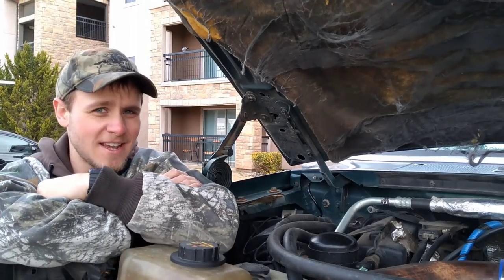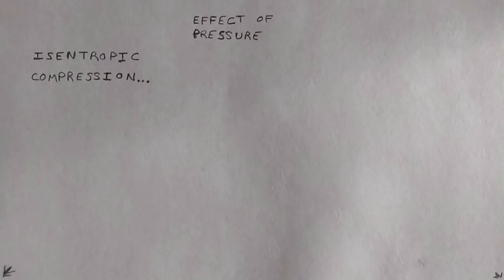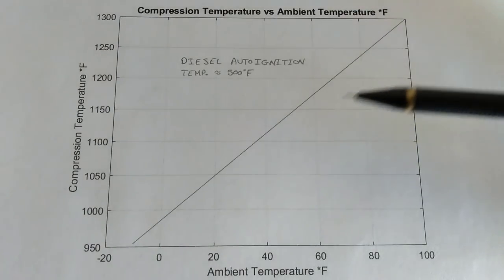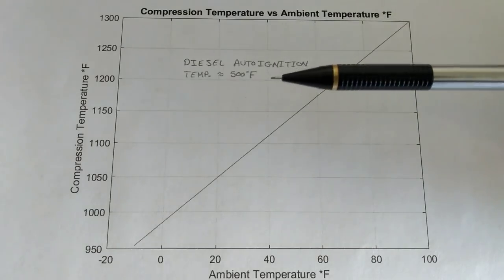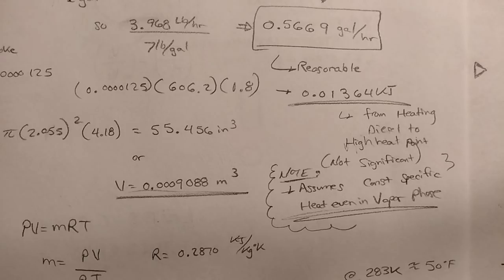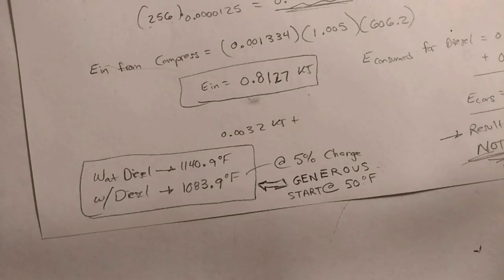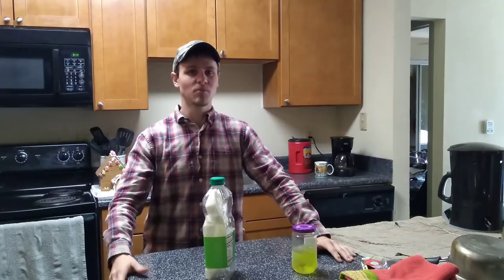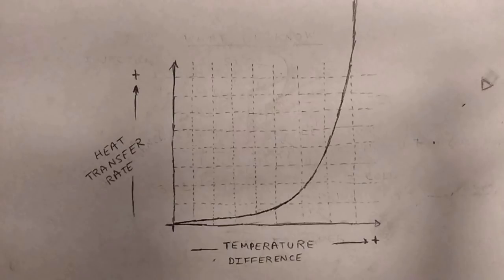Why Diesel Engines Are Difficult to Cold Start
Why do diesel engines not start very well in the cold? White smoke and won't start. Why diesel engines are hard to start in the winter.